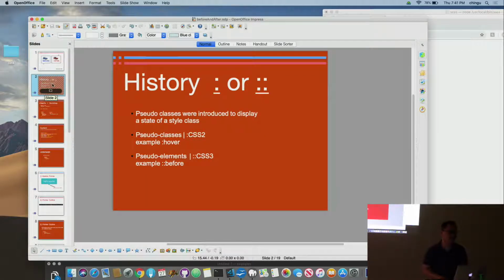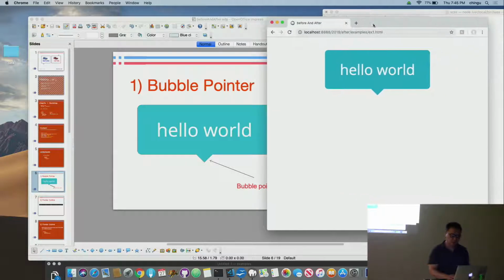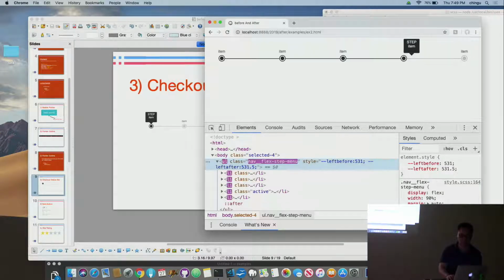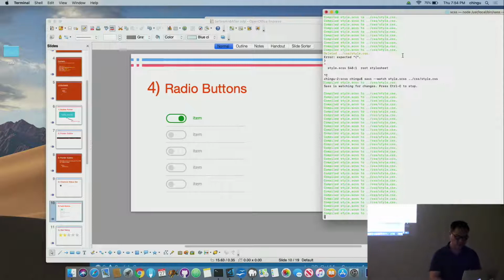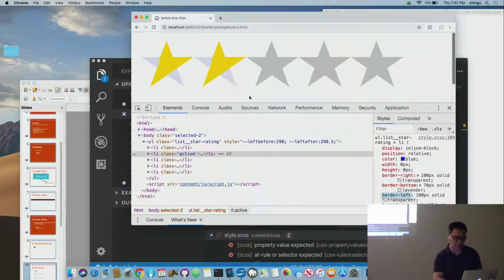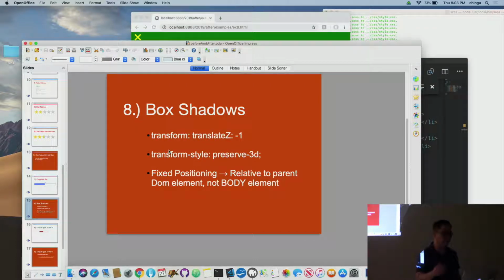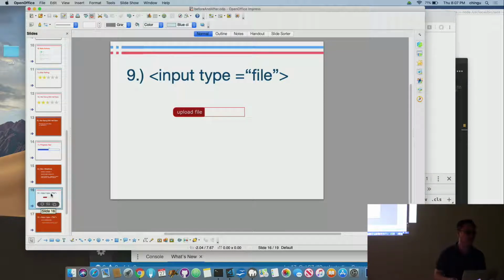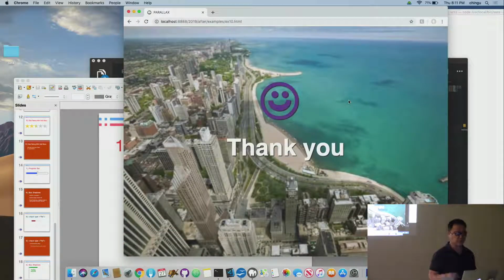Great:Before, Great:After!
by Sonny Koh